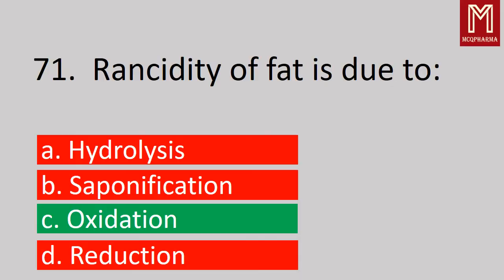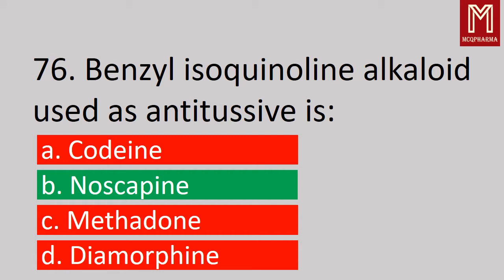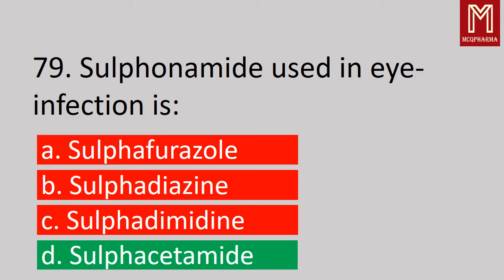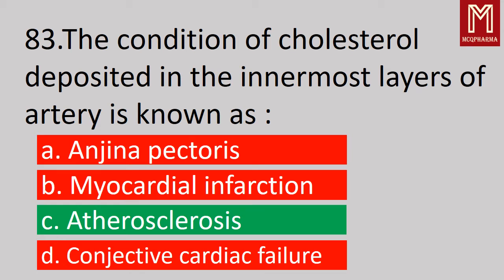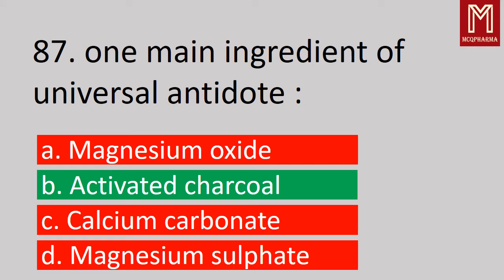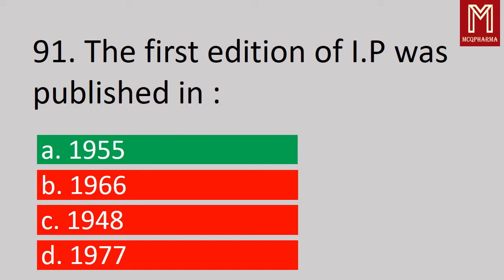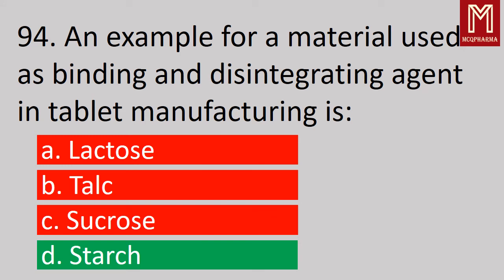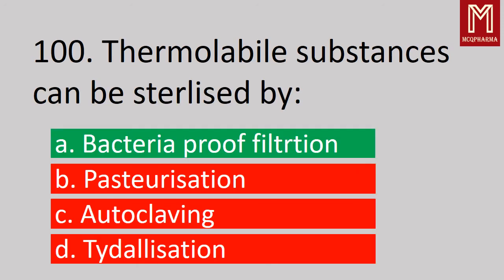Pharmacist exam previous question paper 2009 part 4 | psc pharmacist exam questions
part 3

Pharmacist previous year question paper. PSC Pharmacist grade 2 exam held in 2009 . Plantation corporation of India / State farming corporation .